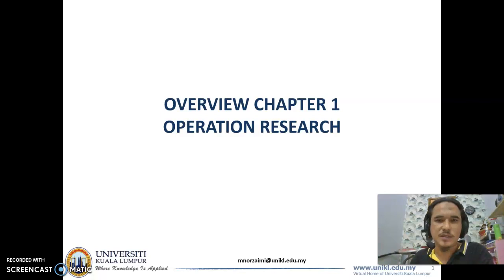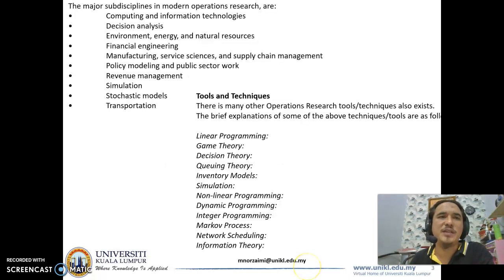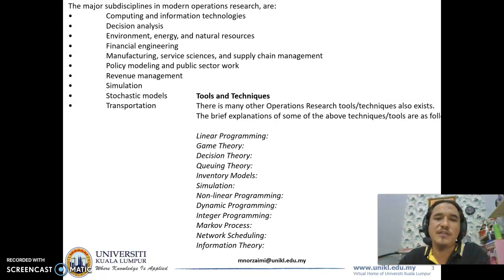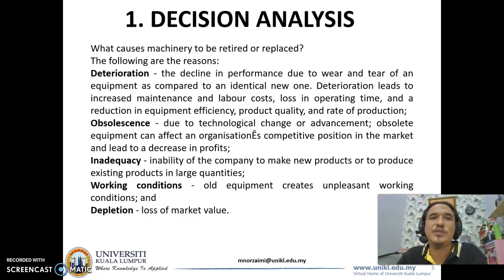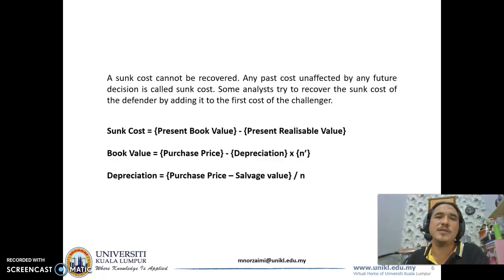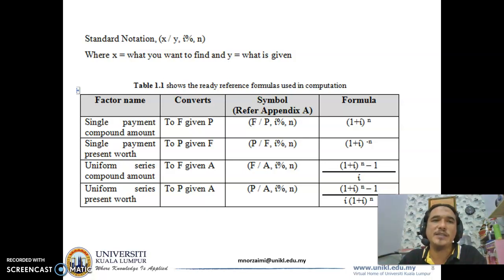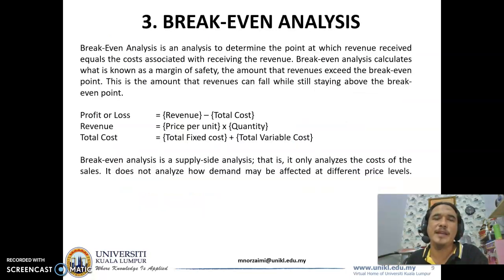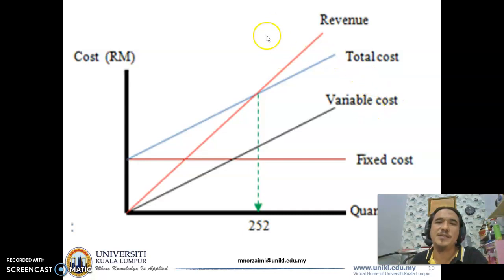overview introduction into OR